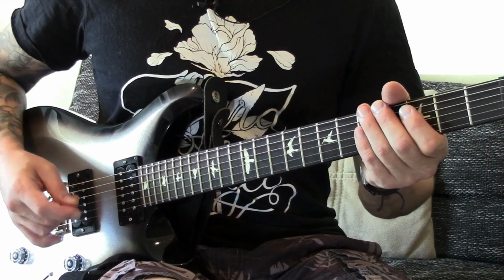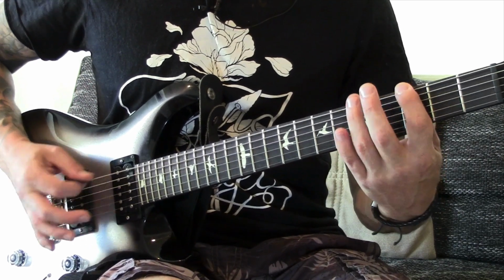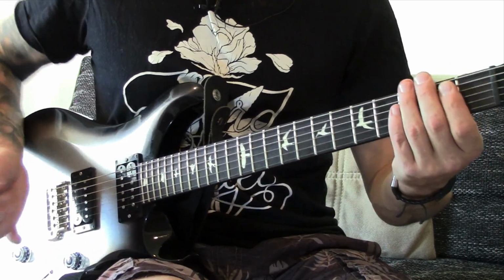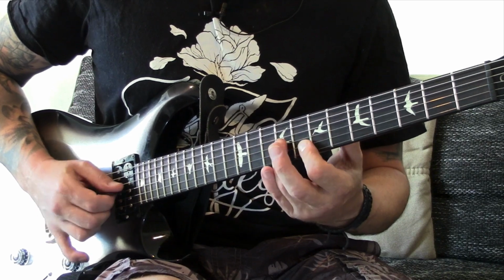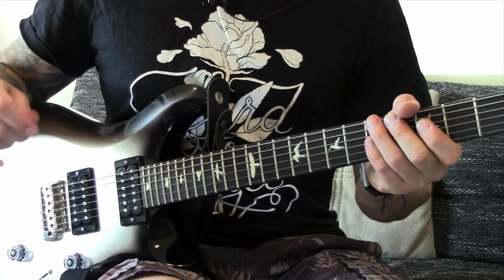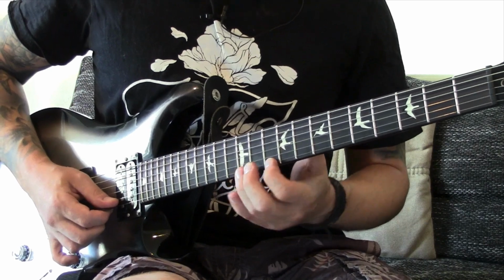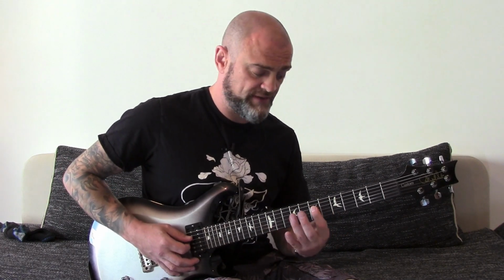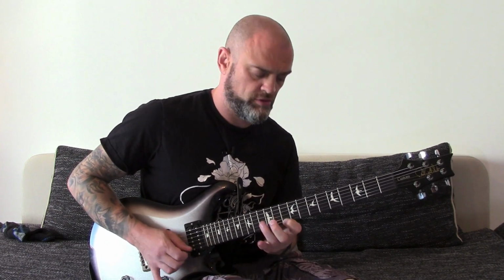Easy beginners guitar pentatonic scale lick 8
For anyone following this mini beginners series for using the pentatonic scale on guitar, here is lick 8. Again it is in the A minor/C major key.

These guitar licks get progressively more difficult as they move through licks 1-10, so if this one is too hard, please do go back to the first lick via my page. Hit the link up top of this box for free tab, jam tracks and scale maps to accompany these guitar lessons.

Easy beginners blues and rock guitar from UK's GuitarJoolz